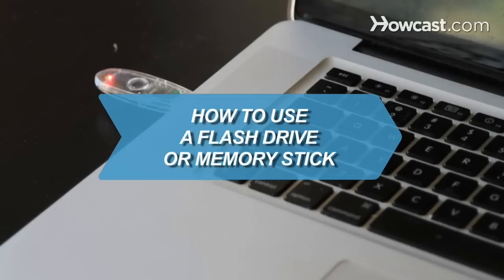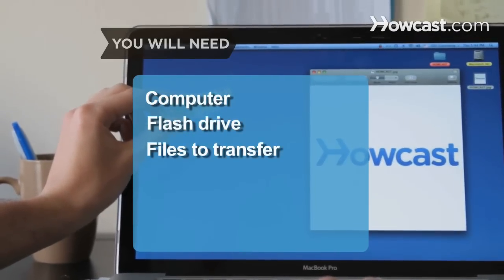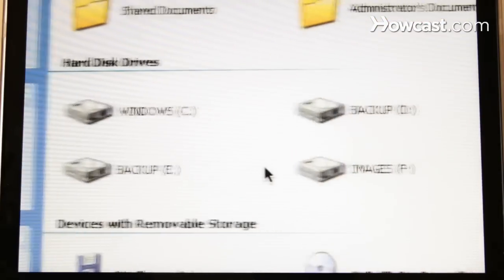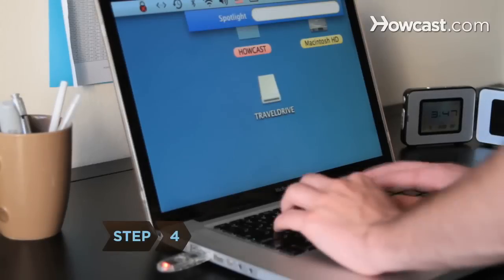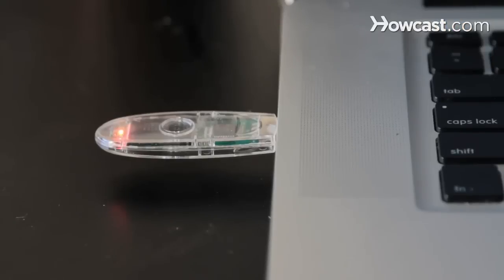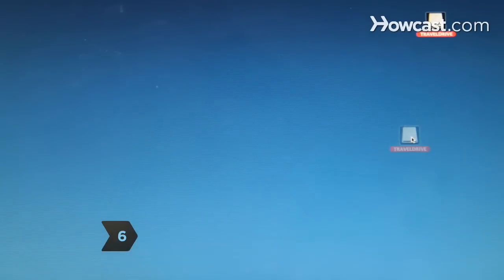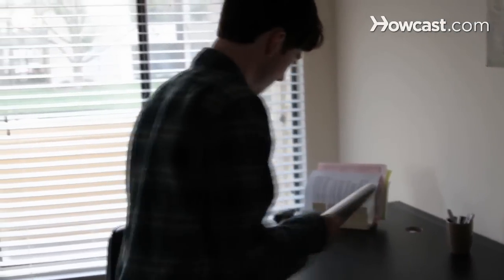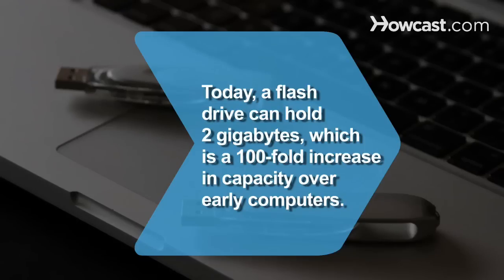How to Use a Flash Drive or Memory Stick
Moving files from one computer to another has never been easier with a flash drive, also known as a memory stick.

Step 1: Plug in the flash drive
Plug the flash drive into the computer in one of the USB ports on the side or on the back of your computer.

Step 2: Open My Computer
Open My Computer on a Windows machine to find the flash drive. It may be called drive D, E, or F depending on how many other drives are on your computer.

Step 3: Find the icon
Find the icon on a Mac computer that is on your desktop and says Flash Drive or Travel Drive.

Step 4: Find your files
Find the files on your computer that you want to save onto the flash drive.

Step 5: Drag the files
Drag the files you want in the flash drive either to the flash drive on My Computer or to the desktop icon on a Mac. A light will flash on the flash drive indicating it is copying the files.

Tip
If you are moving music, pictures, or video files and folders, make sure you have a flash drive with enough memory to hold it all.

Step 6: Eject the drive
Eject the drive properly by either right-clicking on it and selecting Eject on a Windows computer or dragging the flash drive icon into the trash on a Mac.

Step 7: Take the drive
Take the flash drive with you so you can access your files on any computer you come across during the course of your day.

Early hard drives on computers held 20 megabytes and cost about $800. Today, an $8 flash drive holds 2 gigabytes, which is a 100-fold increase in capacity.